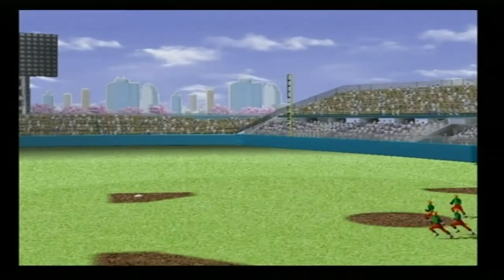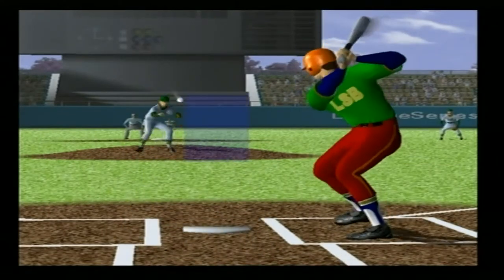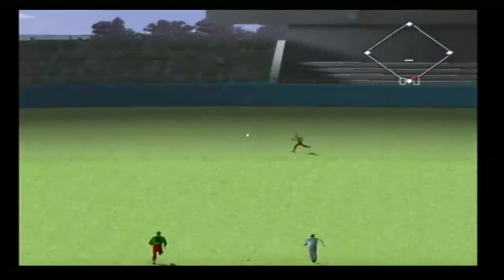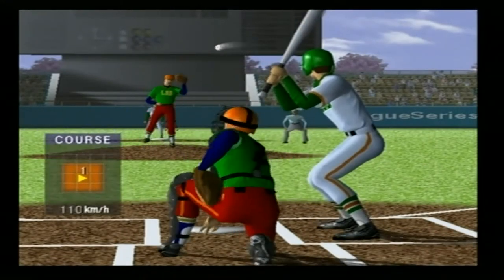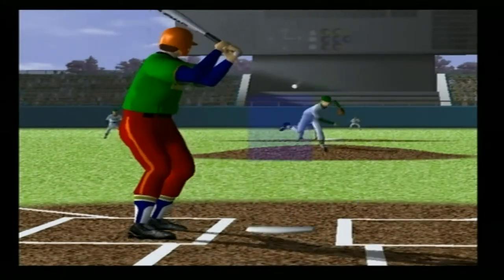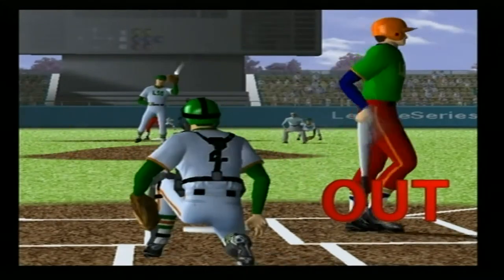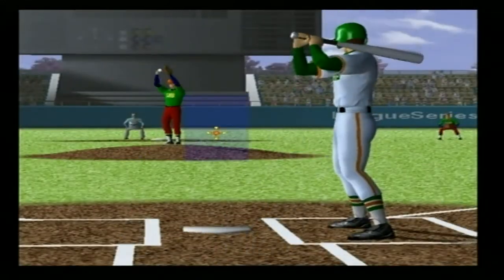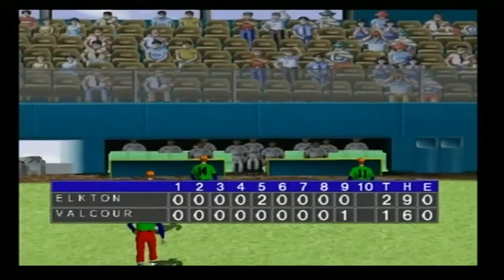League Series Baseball PS2 Gameplay - Midas Games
Heres League Series Baseball on the PS2 by Midas games. As a youngster i used to love baseball games, but once they got 3d they lost a lot of enjoyment for me as tey got too technical...League Series Baseball is also one of them.
Its a decent game and has been made better thhan other baseball games out there, but it does have a lengthy learning curve and for the first few tries youl be struck out time and time again. If you like Bball games then give this one a try, but for the casual player then its  a bit too long drawn.